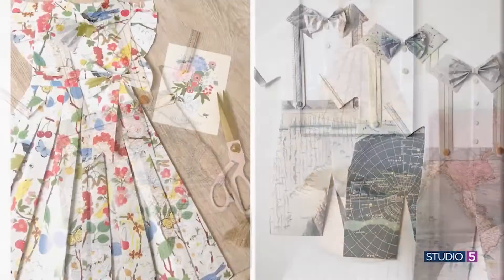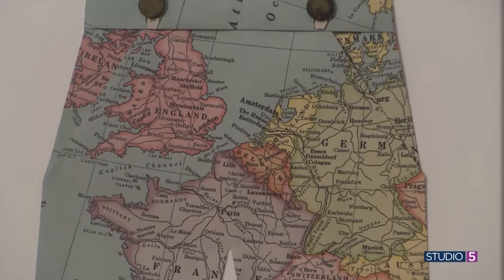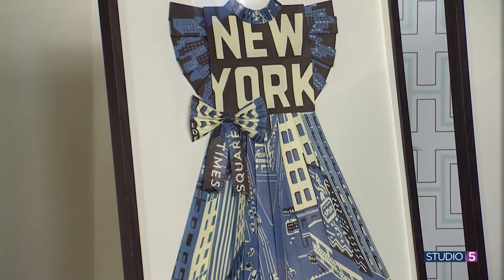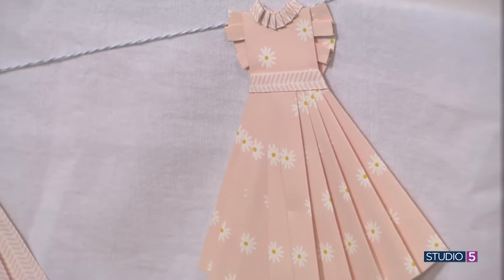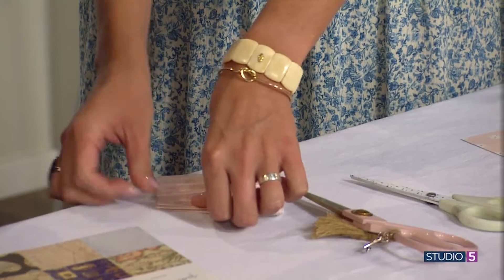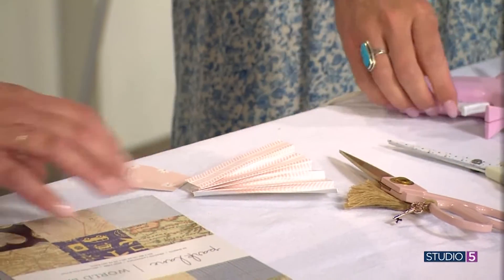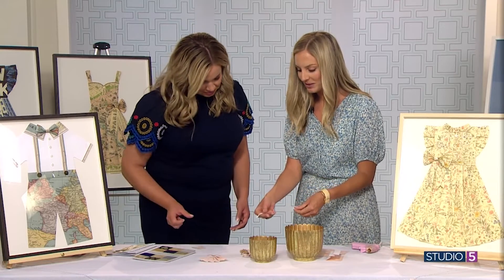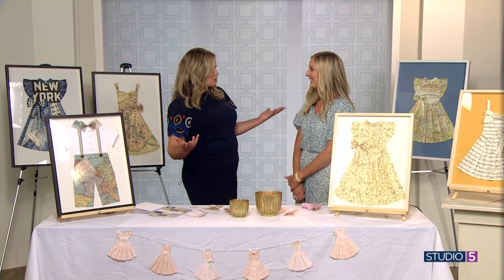Fold up a pretty paper dress! Here is how to turn this project into art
If you can make a folded paper fan, you can level up to a pleated paper dress. Elyse Lamoreaux shares her ways of folding paper for art.